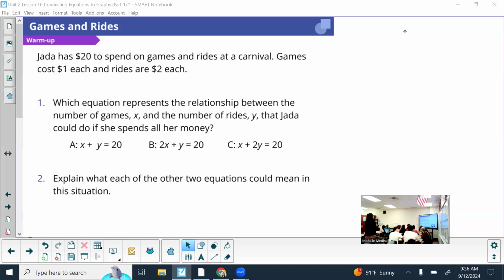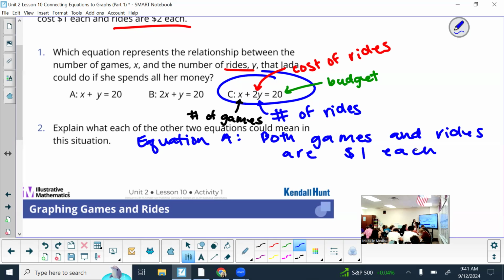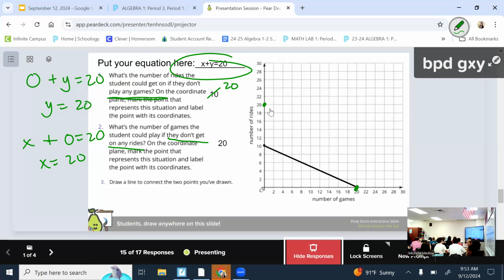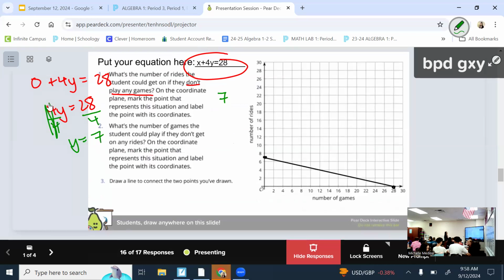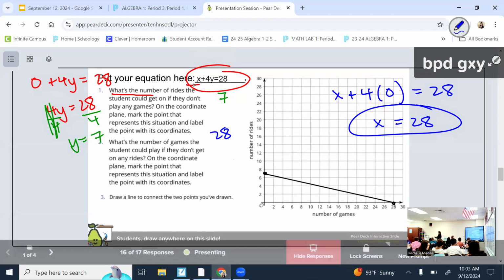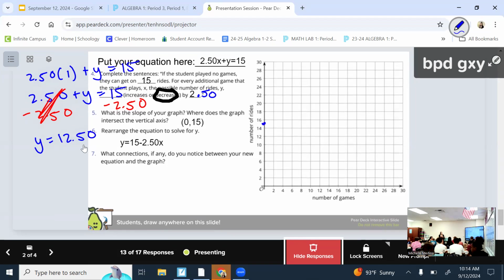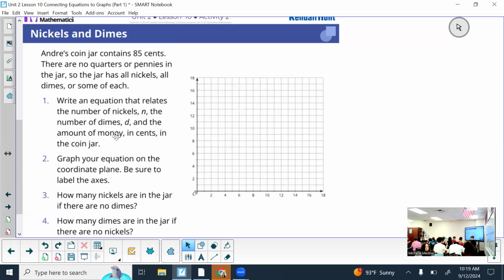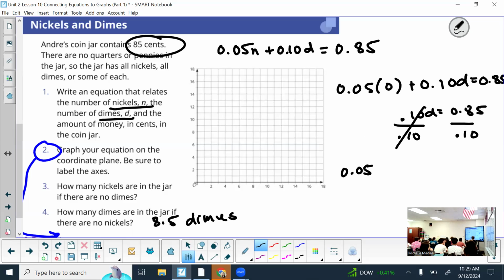Unit 2 Lesson 10: Connecting Equations to Graphs (Part 1)